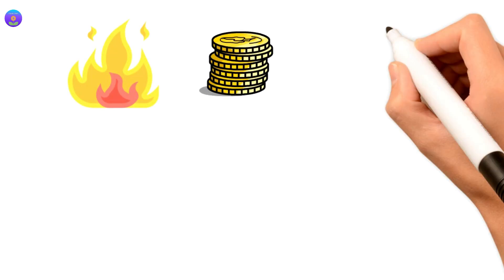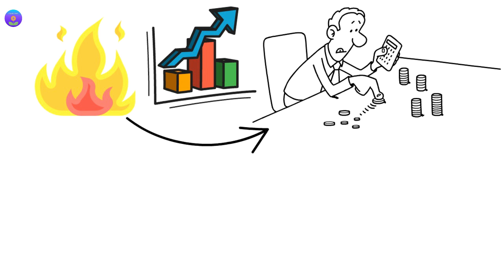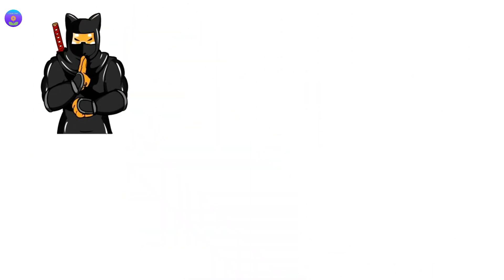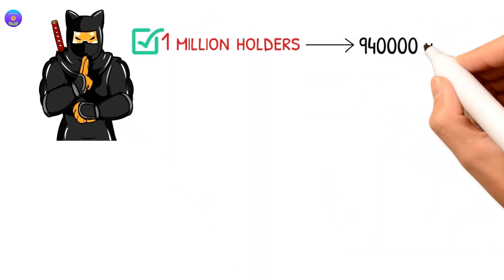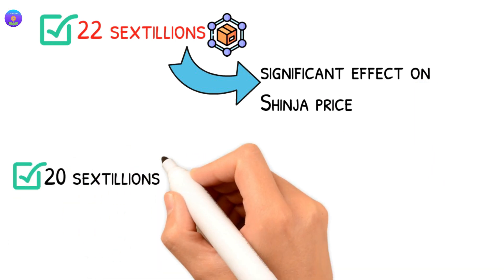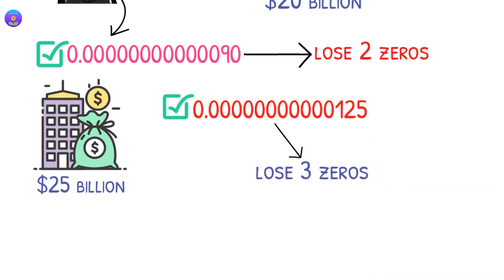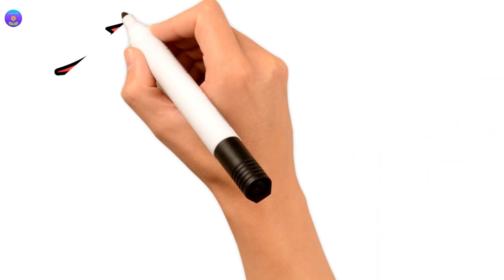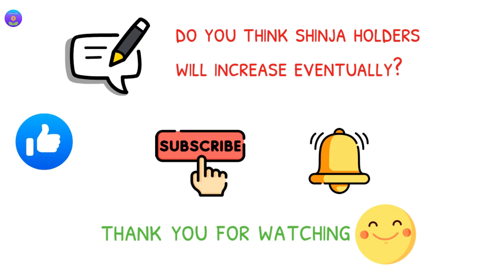Shinja Shibnobi "Burn Rate Pattern To LOSE 3 ZEROS" Shinja Coin | shinja token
shinja shibnobi burn rate brought you by the crypto yard. Many are asking how many zeros can shinja lose.  In this video we will take a look at Shinja Coin | Shibnobi coin and what does it provide when it burn tokens.. shibnobi shinja  is a promising crypto . Enjoy watching.